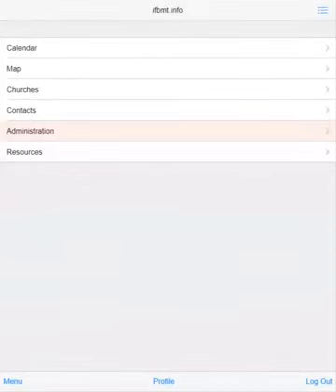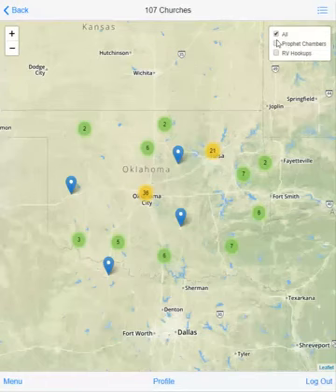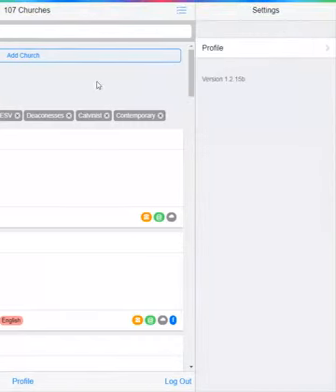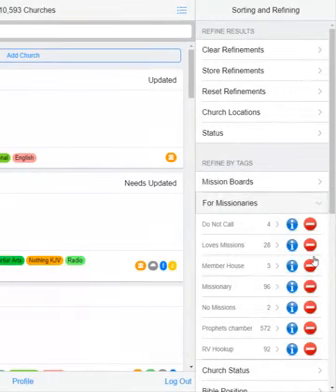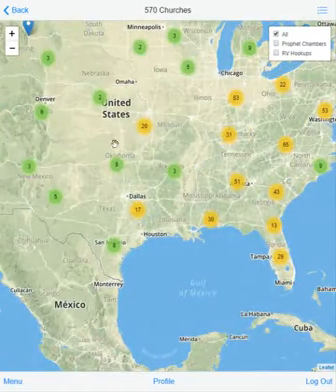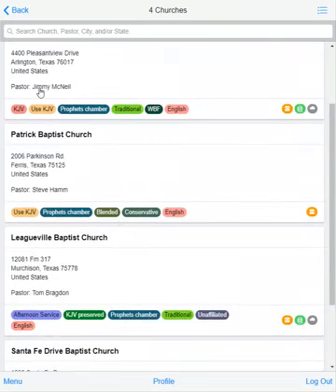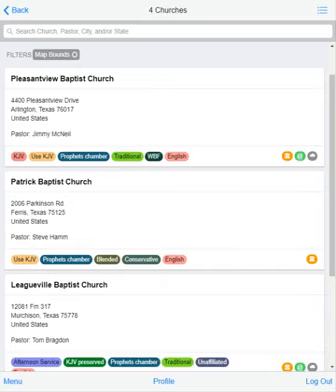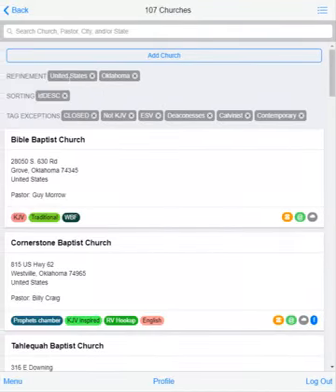Locating Prophet Chambers with IFBMT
Independent Fundamental Baptist Missionary Trails is a tool for missionaries, evangelists, and church planters to help plan, track, and organize their deputation, furlough, evangelistic, and support raising trails. One of the features of IFBMT is the tagging structure that allows a user to quickly find churches that may have a Prophet Chamber available for use during their travels. This video helps explain on how to use our services to find these churches.